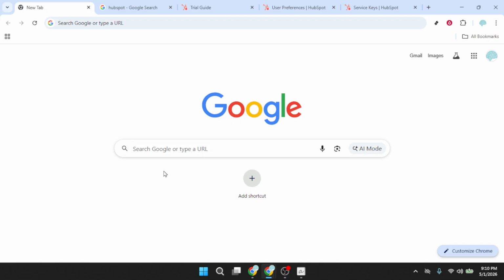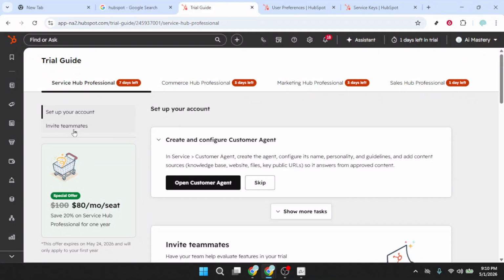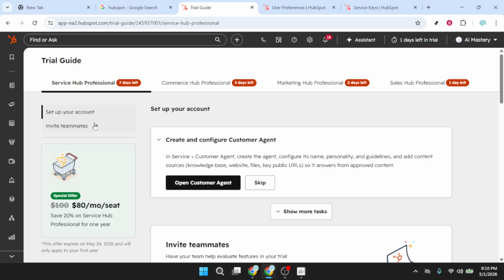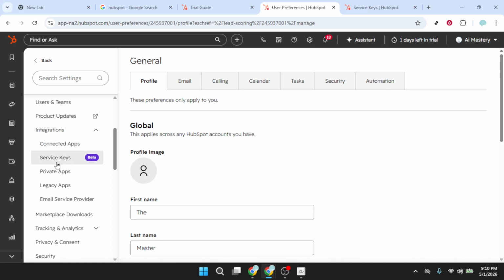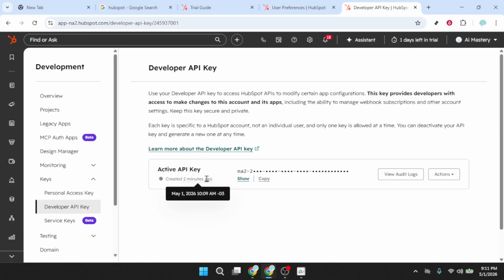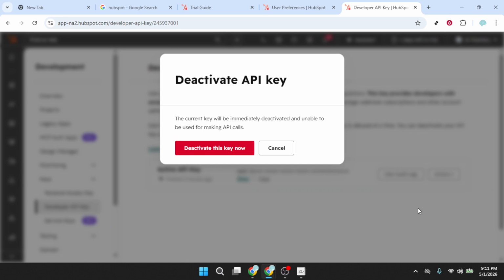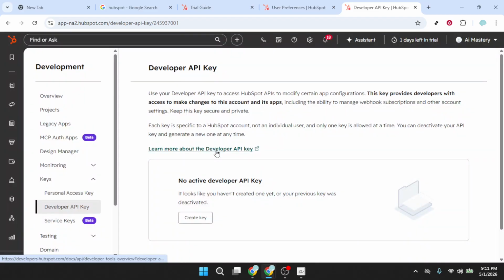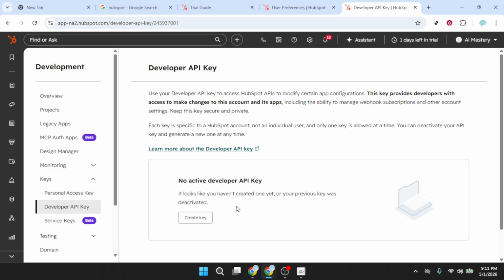How to Deactivate API Key in HubSpot (Easy Guide)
In this video, we discuss how to deactivate API key in HubSpot, guiding you through the process of disabling or removing your HubSpot developer API key. We cover accessing HubSpot settings, navigating to integrations and service keys, and using the actions menu to deactivate the key.

00:00 Introduction to API Key Deactivation
00:25 Accessing HubSpot Settings
00:49 Locating the Developer API Key
01:23 Deactivating the API Key
01:56 Confirming Key Deactivation
02:08 Post-Deactivation Monitoring Tips
02:20 Team Communication and Log Review
02:44 Summary of All Steps